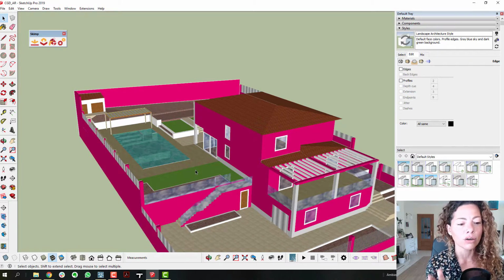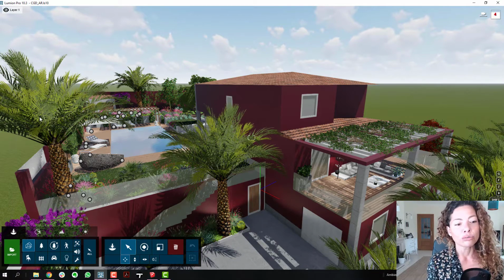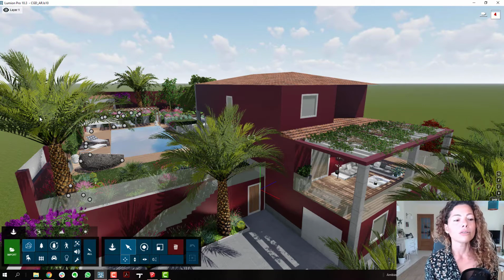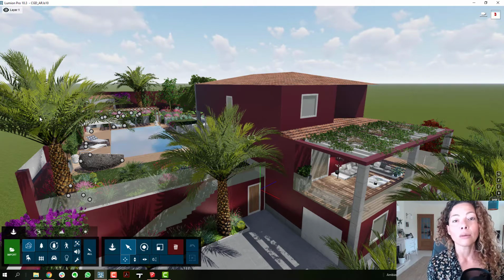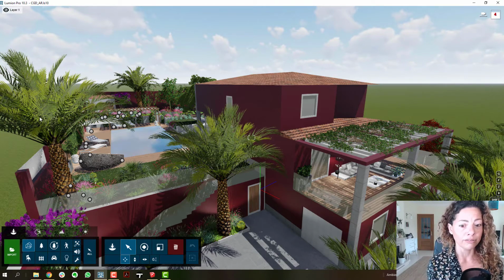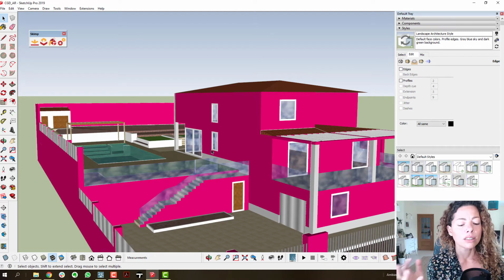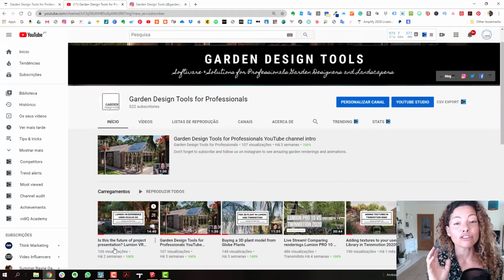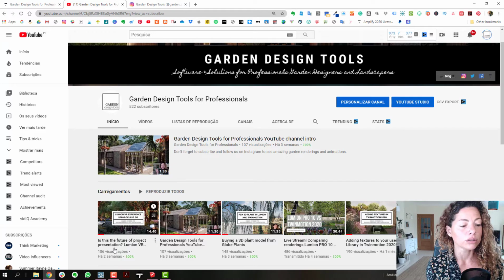5 tips to start your 3D renderings the best way!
1. Design first, when it comes to exploring new software tools it’s really important that these tools are an aid and not a hindrance. Always design first that start implementing your design ideas in 3D.
 2. Practical and optimal is better then excellence, you are a landscaper or garden designer you are not a CG artist, so while I think you should always aim to create amazing images and animations you should first aim to create good enough images that sell your design idea. The excellence in imagery will come with practice and find out the best software for you.
 3. Choose the software and keep with it, if you starting out it’s really important to choose your soft tools and invest in them, not just by purchasing them but by investing your time in learning and earning that skill. Online courses are a way to short cut that initial learning curve.
 4. Future proof, choosing the right software tools can be tricky but try to choose a company that insures you that are going to keep the updates coming, that’s something you can count in the future. What developments are being done by the company to improve its software?
 5. When starting out think about what exactly do you need, do you really need a full BIM modelling software? Have you got investments already done being pc or mac that are going to dictate your choices?